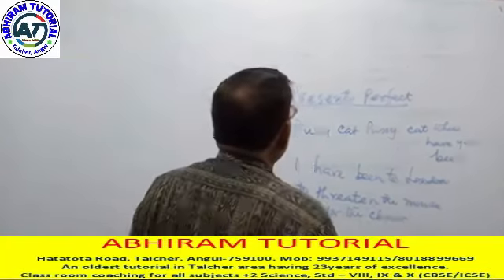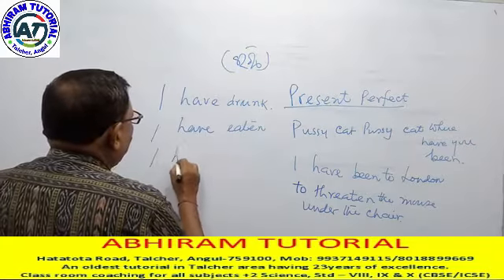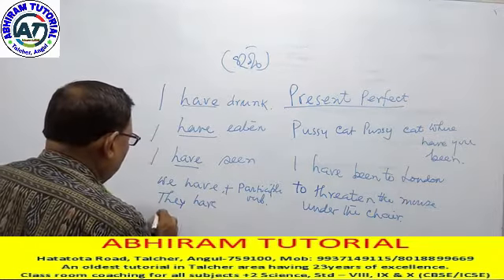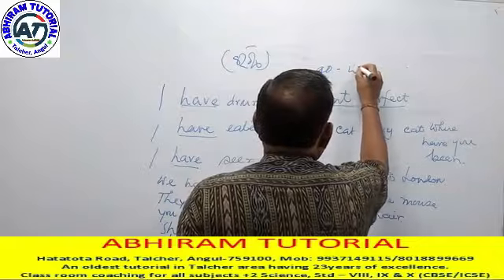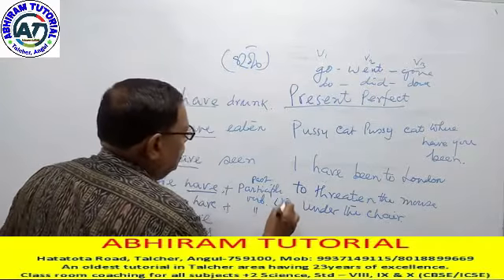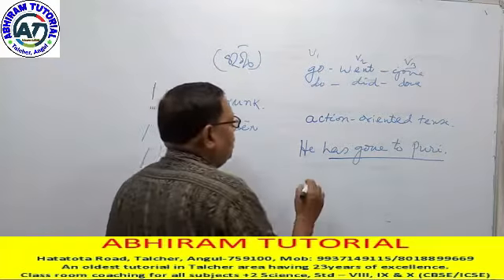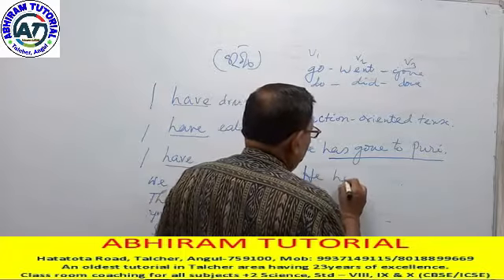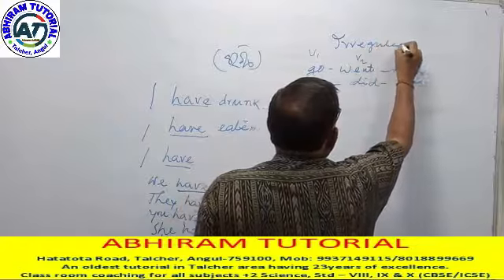Summer English Jena sir part 1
Video from ABHIRAM  MANAGEMENT COLLEGE